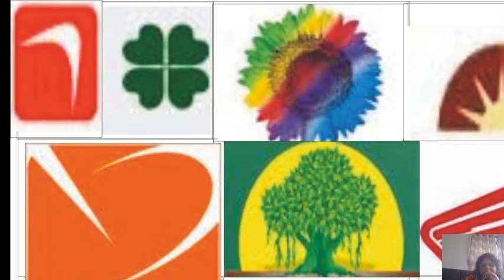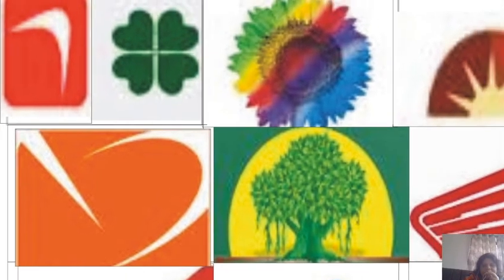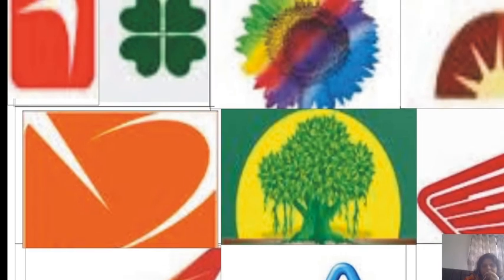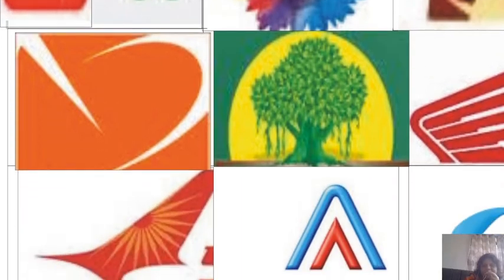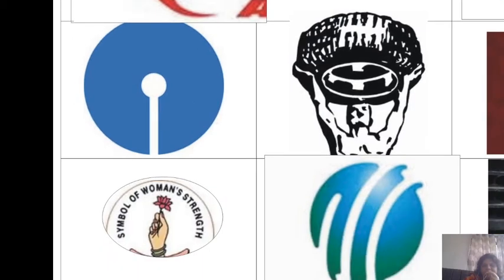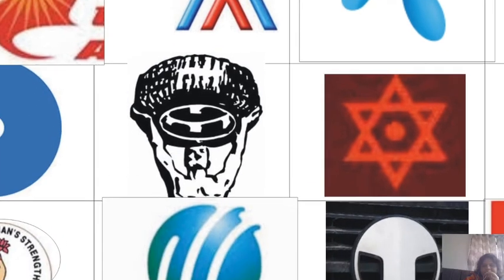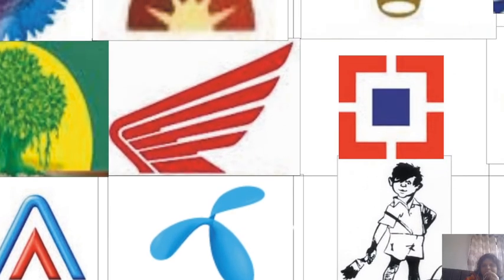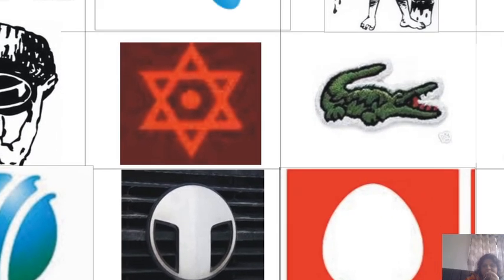Assignment 6 a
Lets play the quiz on logo identification